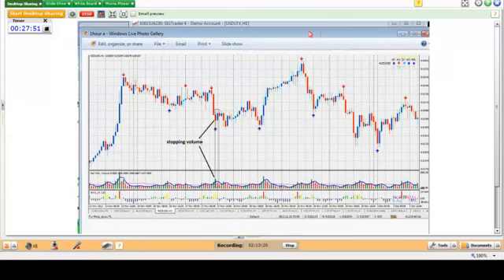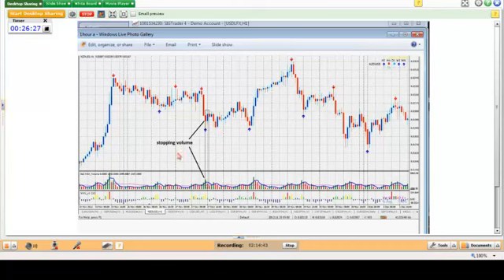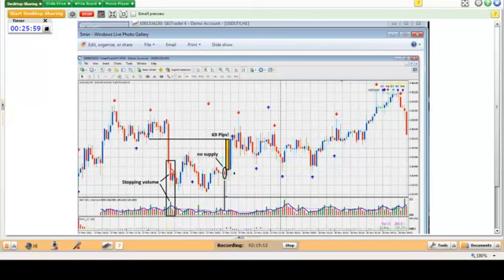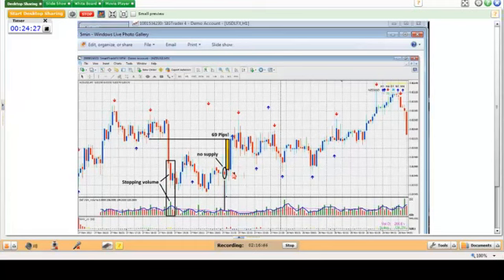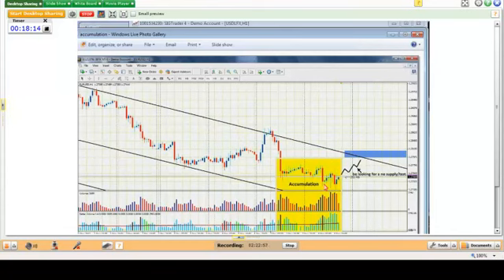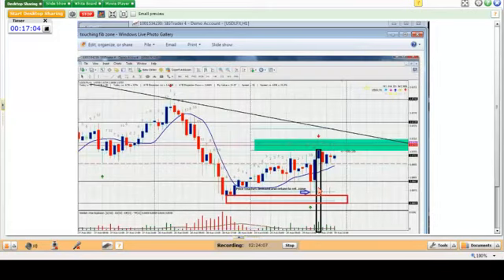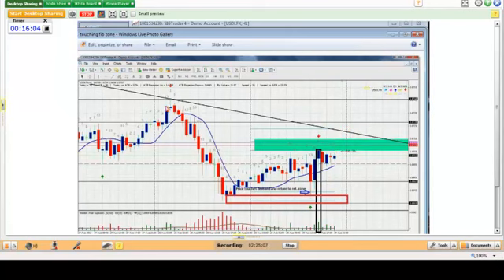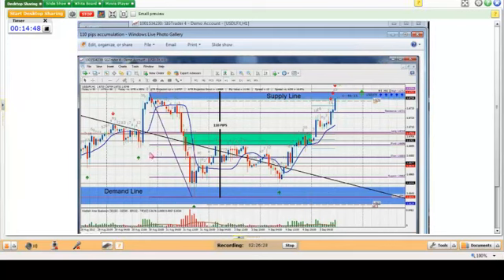12 6 12 Chuck Williams